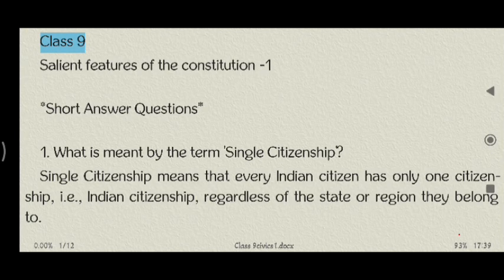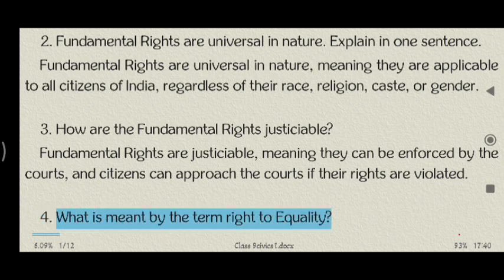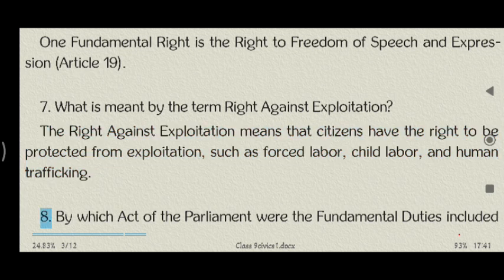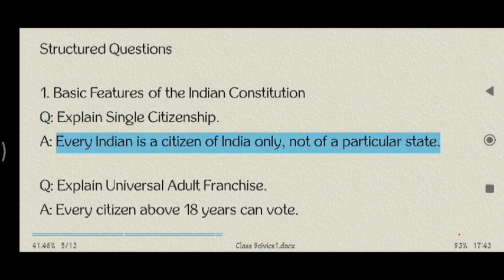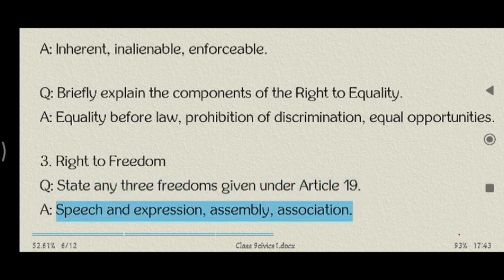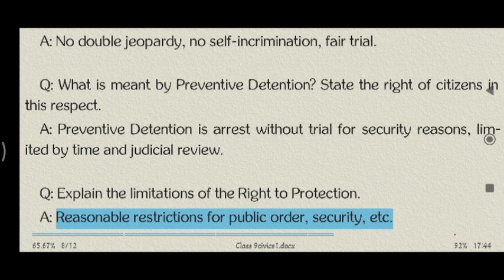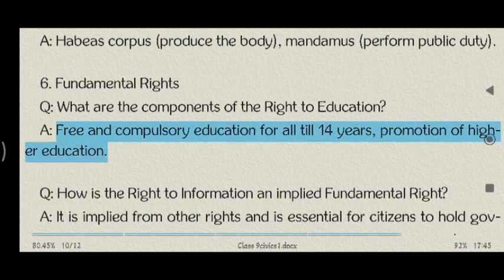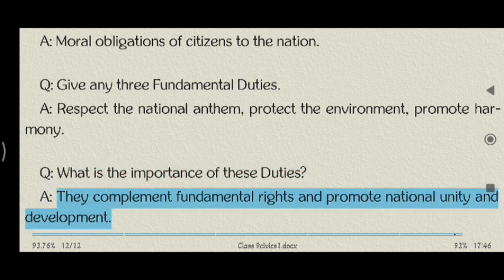Salient features of the constitution 1 l Class 9 l ICSE l History and Civics l All Answers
This video contains all the answers to the questions given in the chapter, Salient features of the Indian constitution of class 9th ICSE book by morning star publication.

note.-- the answers to the structured questions have been kept short and simple . kindly use them in your own sentences, if you wish to have  slightly longer versions.